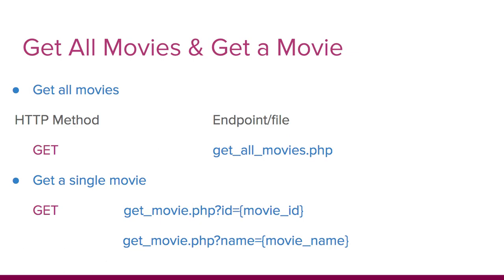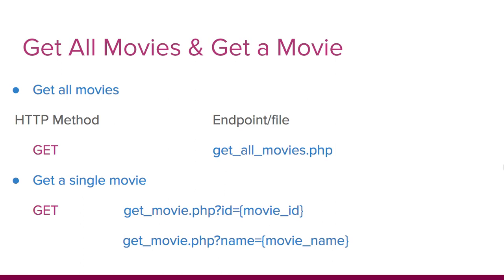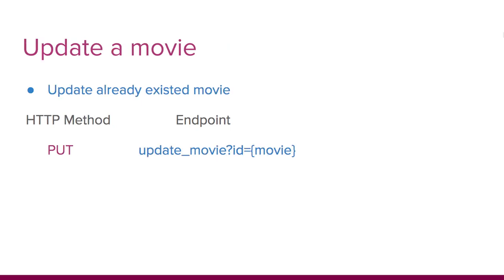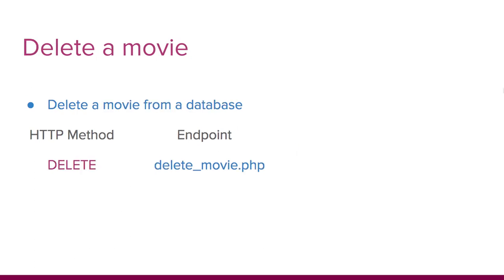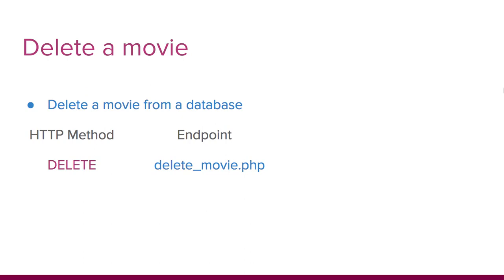Create APIs Using PHP - Part 10